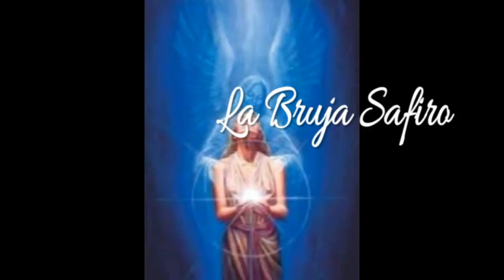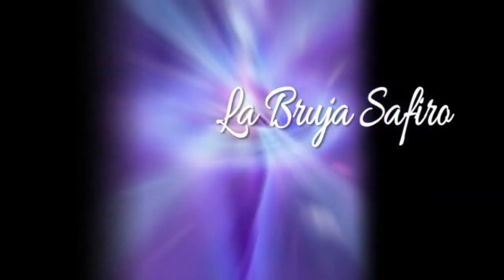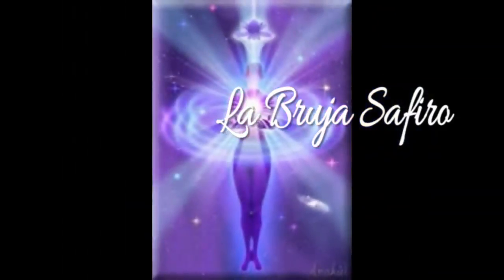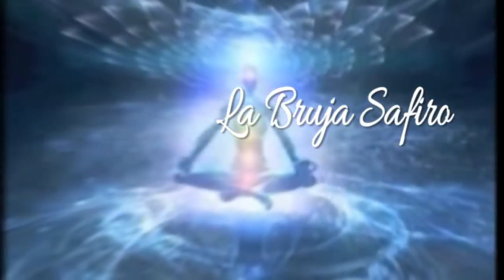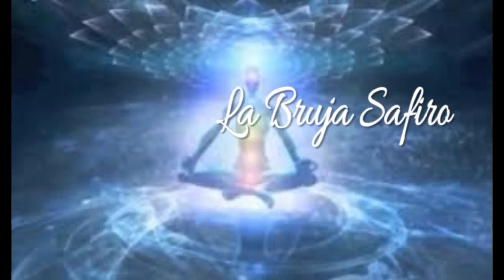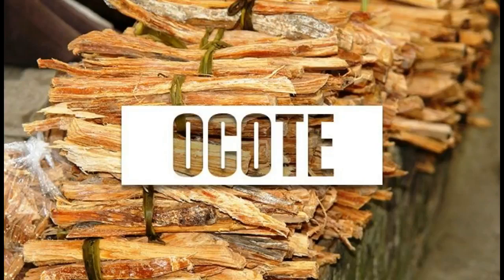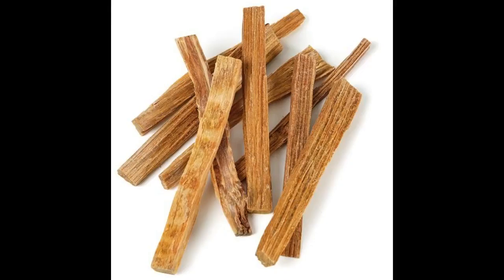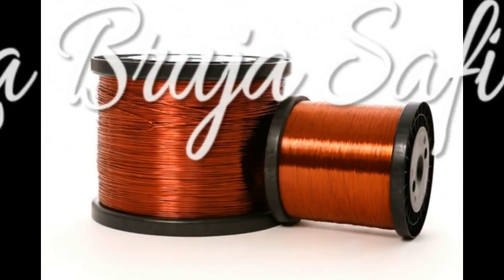PROTECCION CONTRA ENTIDADES OSCURAS CRUZ DE OCOTE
𝓣𝓔 𝓐𝓣𝓘𝓔𝓝𝓓𝓔 𝓛𝓐 𝓑𝓡𝓤𝓙𝓐 𝓢𝓐𝓕𝓘𝓡𝓞
ʙʀᴜᴊᴀ ꜱᴀꜰɪʀᴏ ʀɪᴛᴜᴀʟᴇꜱ Y ᴛᴀʀᴏᴛ ᴏɴ ʟɪɴᴇ ᴄᴏʀᴛᴀ ʙʀᴜᴊᴇʀɪᴀ,ᴇɴᴠɪᴅɪᴀ,ɴᴇɢᴀᴛɪᴠɪᴅᴀᴅ ᴄᴏɴ ʟɪᴍᴏɴᴇꜱ
CONTACTARME POR WHAST APP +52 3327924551 TE ATIENDE LA BRUJA SAFIRO
CONTACTARME POR WHAST APP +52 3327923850 TE ATIENDE LA BRUJA SAFIRO
BAÑO PARA ATRAER  EL AMOR DE TU VIDA
CONTACTARME POR WHAST APP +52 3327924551
UTILIZA MIEL PARA ATRAER SUERTE EXTREMA
CORTA BRUJERIA,ENVIDIA,NEGATIVIDAD CON LIMONES
RETIRA BRUJERIA,ENVIDIA,NEGATIVIDAD CON LIMONES AMARAS A ESTE CÍTRICO
PODEROSO RITUAL LEVANTA NEGOCIOS
CONTACTARME POR WHAST APP
QUITO MALDICIONES, BRUJERIAS, SALACIONES, MAGIA NEGRA, EMBRUJOS, DESBLOQUEOS, CON RESULTADOS VISIBLES EN EL MOMENTO QUE EXPERIMENTES LA VERDADERA MAGIA BLANCA ALTA CEREMONIAL.
SIN CONSECUENCIA ALGUNA YA QUE NO INVOCAMOS A SERES DE OSCURIDAD.
ABRECAMINOS EN GENERAL, ENCONTRAR EMPLEO, SUERTE RAPIDA, DINERO, EXITO, BIENESTAR, SALUD EN LAS ENFERMEDADES RARAS SIN EXPLICACIONES MEDICAS, TAROT, BARAJA ESPAÑOLA, Y PENDULO.
ATIENDO SOLO CON CITA PREVIA Y PAGO CORRESPONDIENTE DE CONSULTA .WHTS APP
LA MAGIA BLANCA CON SERES DE LUZ ELEVADOS EN ALTA VIBRACION EN MI ESPACIO MISTICO MAGICO ESOTERICO,
COMPRUEBA QUE LA MAGIA VERDADERAMENTE SI EXISTE.+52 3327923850